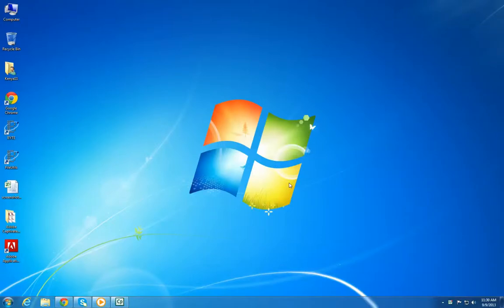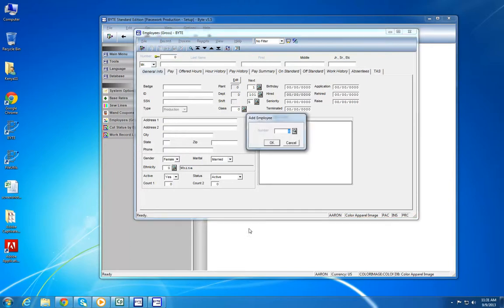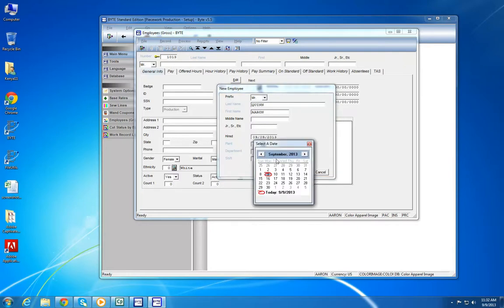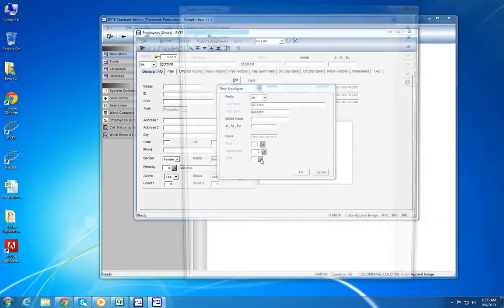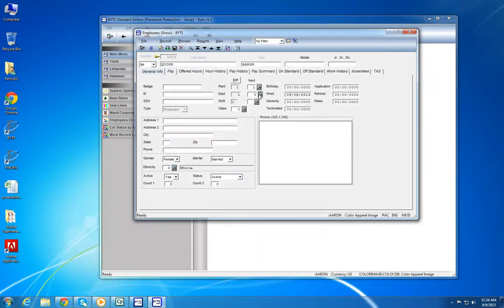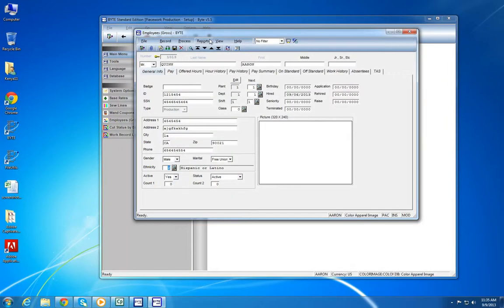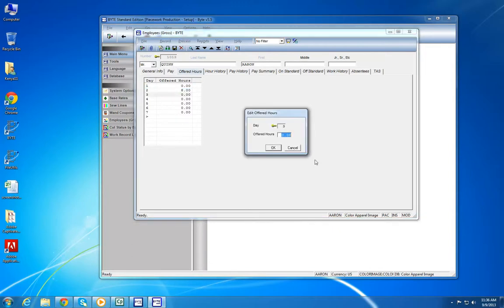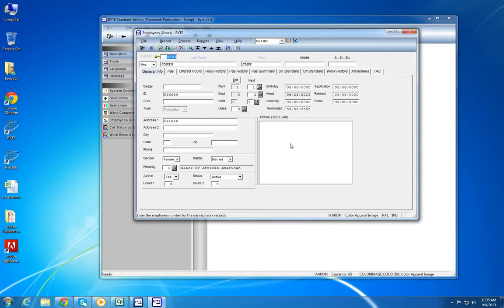Employee set up for Byte Software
How to set up employee's file for Byte Software